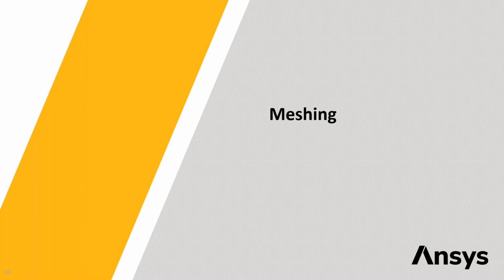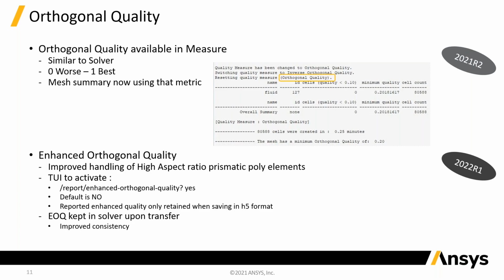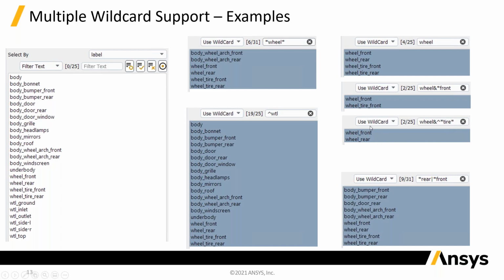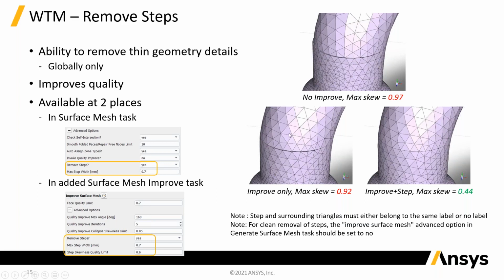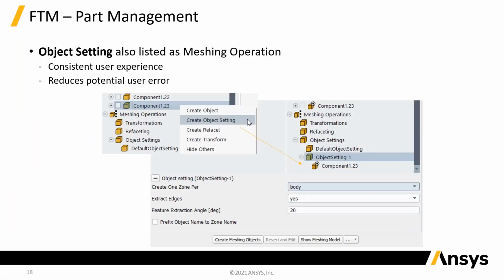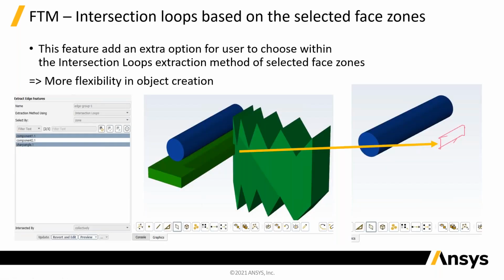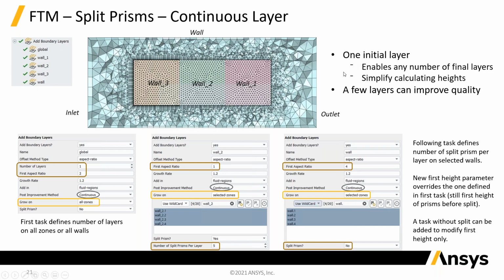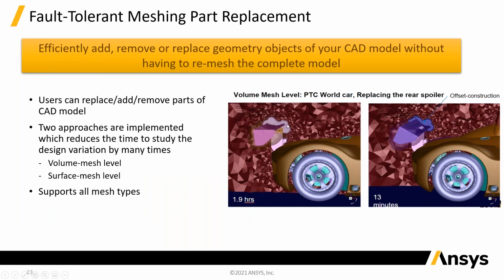Ansys 2022 R1 Fluids Update - Meshing Improvements (Part 2 of 9)